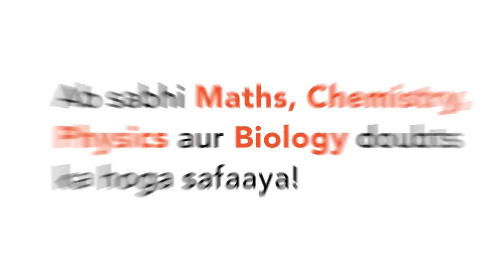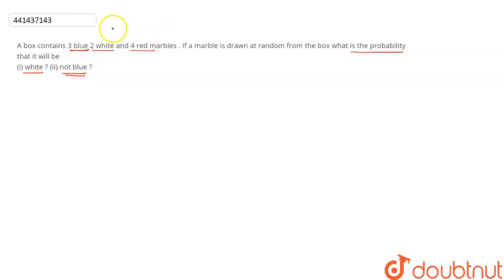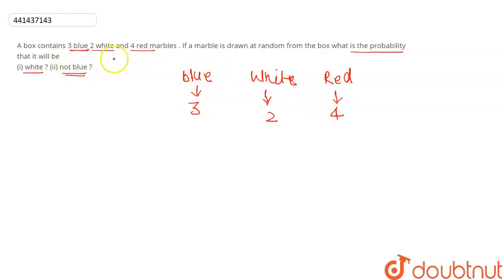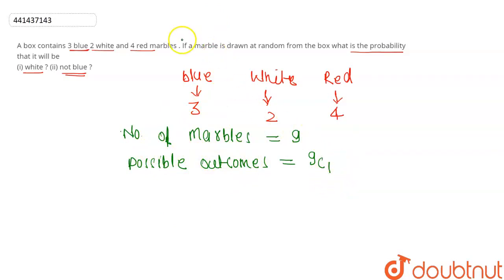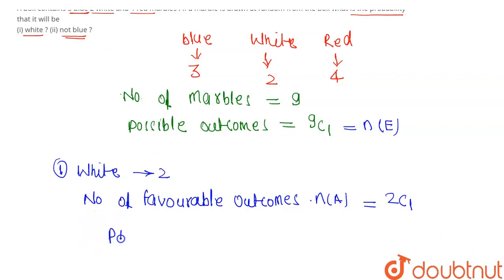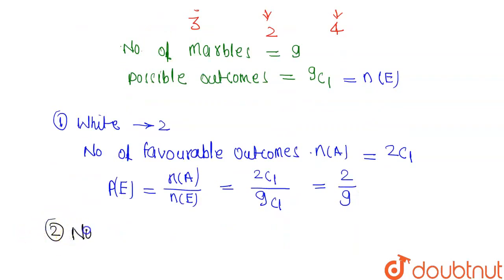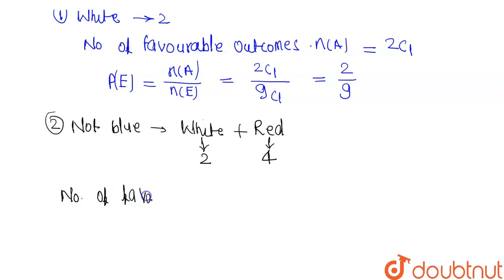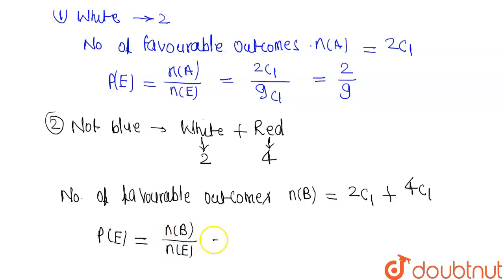A box contains 3 blue 2 white and 4 red marbles . If a marble is drawn at random from the box wh...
A box contains 3 blue 2 white and 4 red marbles . If a marble is drawn at random from the box what is the probability that it will be (i) white ? (ii) not blue ?
Class:CLASS 10
Subject: MATHS
Chapter: PROBABILITY
Board:Haryana Board

👉 Have Any Query? Ask Us.